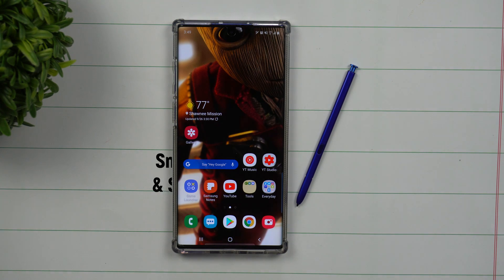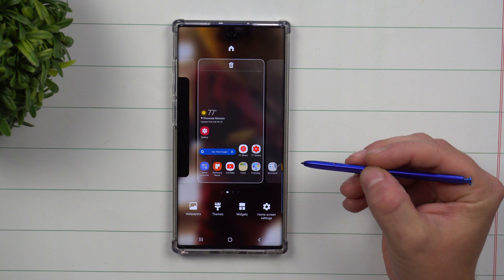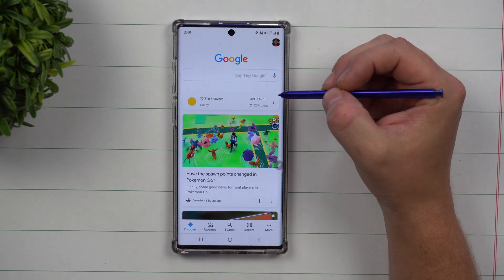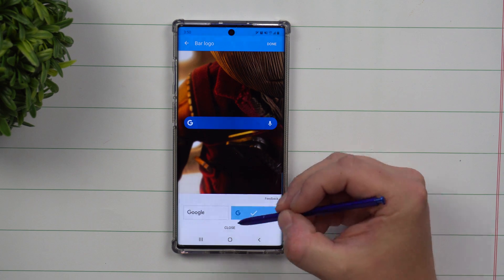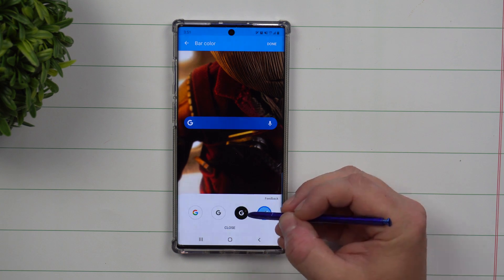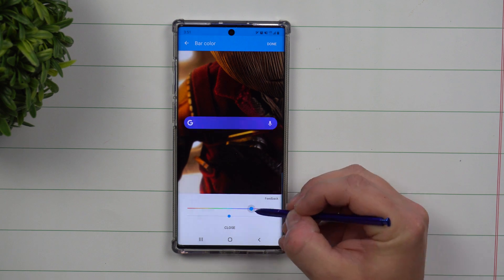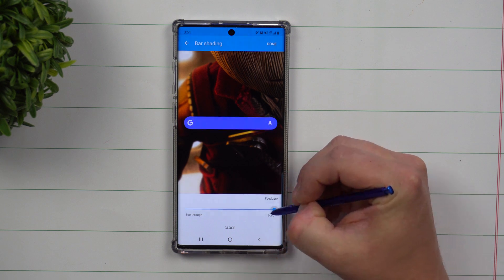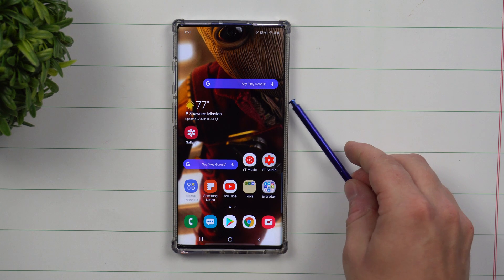Customize Your Google Search Bar Widget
Here at Samsung In A Minute, We get to the point in 2 minutes or less. In Today's Video, we will go over how to make your dull Google Bar Widget to something Better!